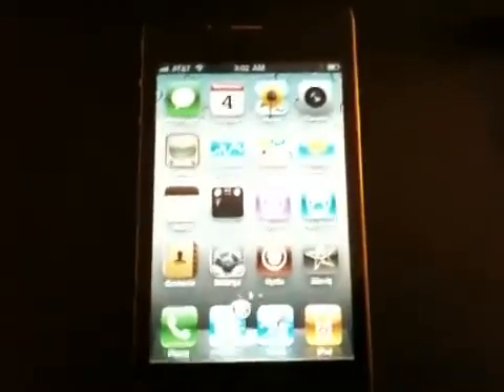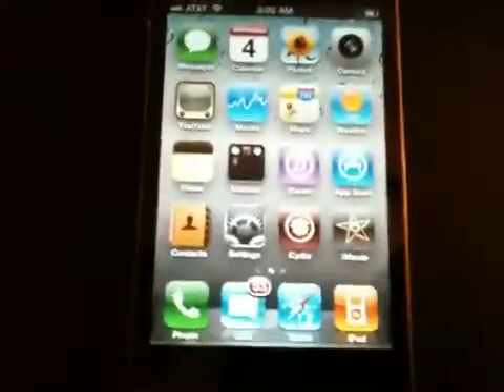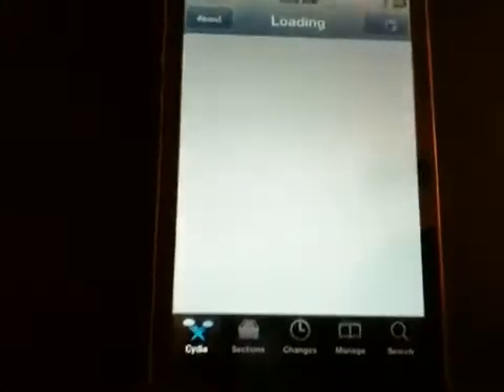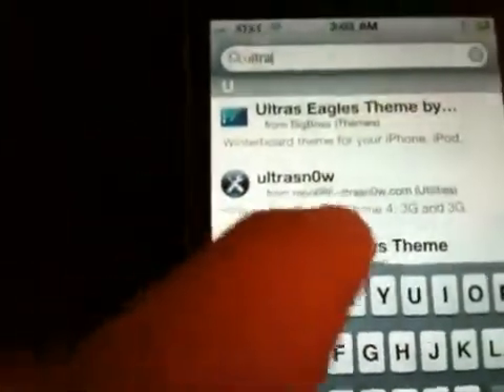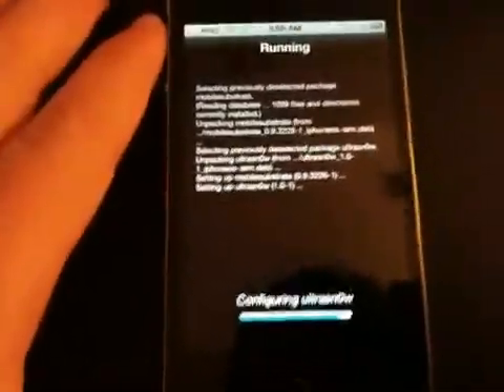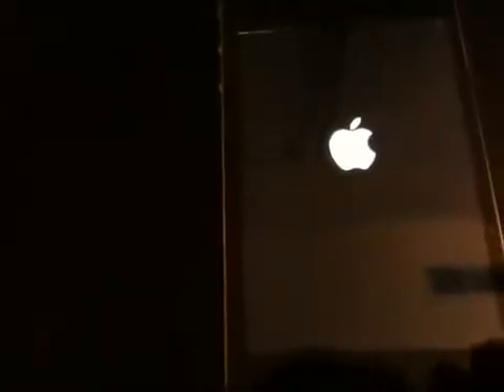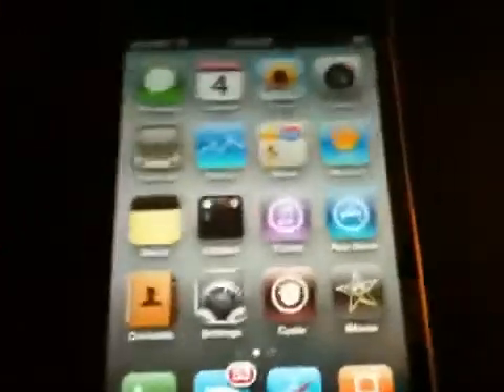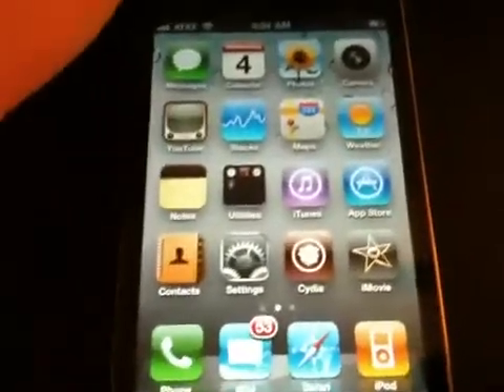iPhone 4/3Gs/3G Unlock For Baseband 5.14.02 / 2.10.04 Update 4.1/4.0.2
This is the iphone 4 unlock this is the first video for iphone 4 unlock ever on youtube.
Go to cydia then type in UltraSn0w and click on it and install it and reboot device. And your done
Micro Sim Card Cutter
If ultrasn0w repo down go to cydia mangage sources and then edit add and add this repo666.ultrasn0w.org